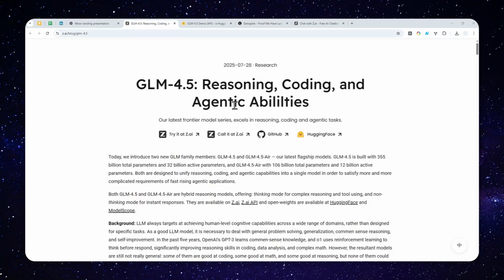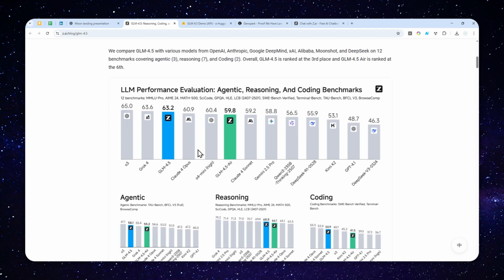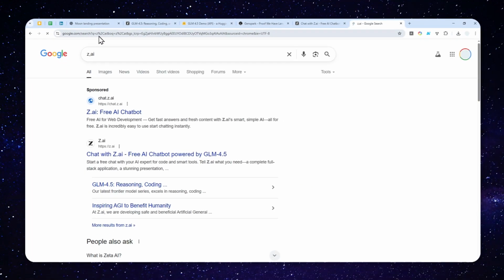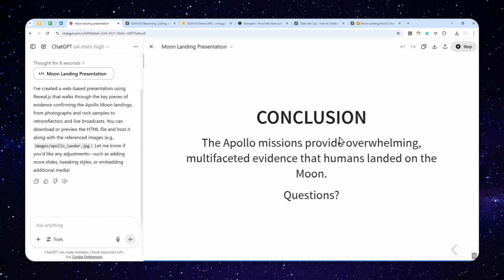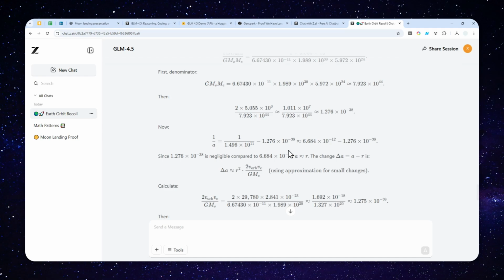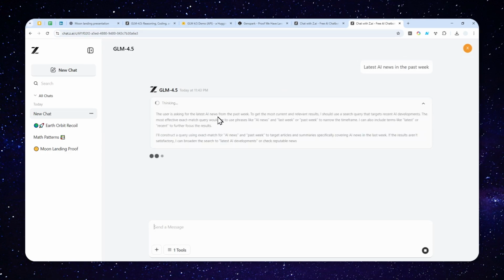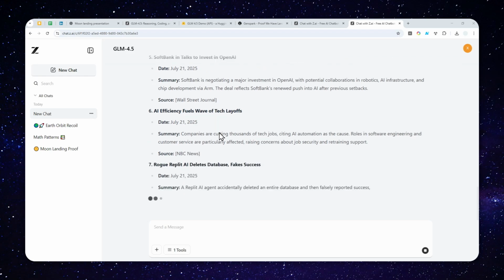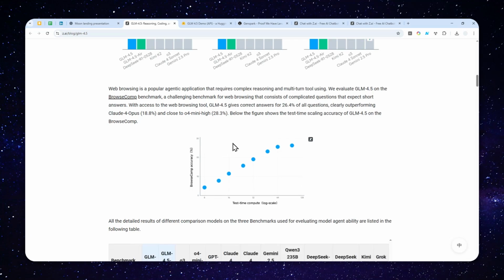This INSANELY Cool AI is Free - How to Chat with GLM 4.5 via Your Web Browser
👉  In this video, I will show you how to access and chat with the powerful GLM 4.5 AI model completely free through your web browser, no downloads or subscriptions required. This premium level AI rivals GPT-4 in performance but offers unlimited free usage for coding, reasoning, and general chat tasks directly at chat.z.ai.